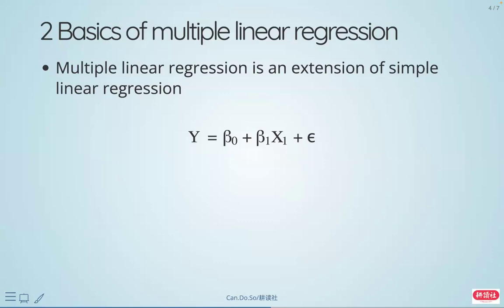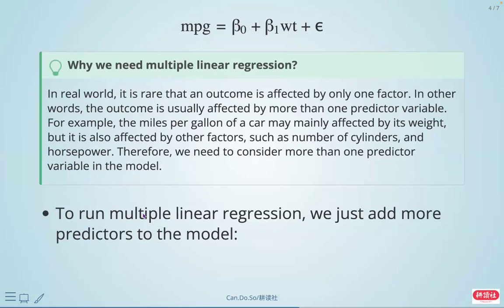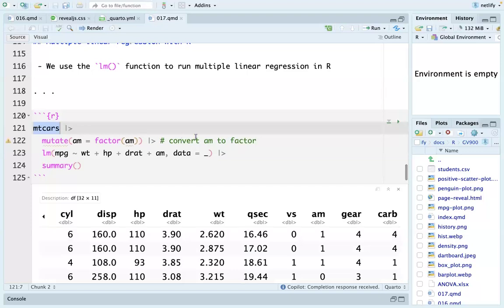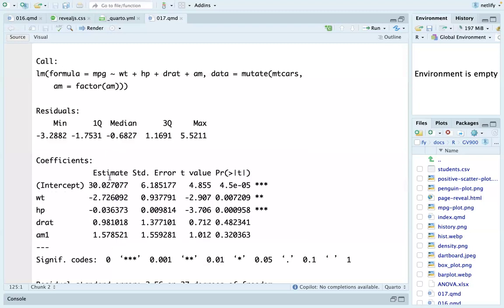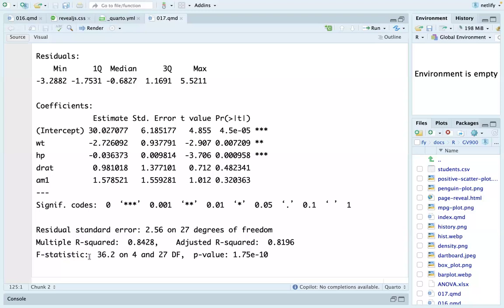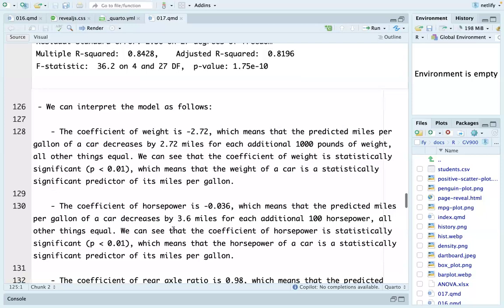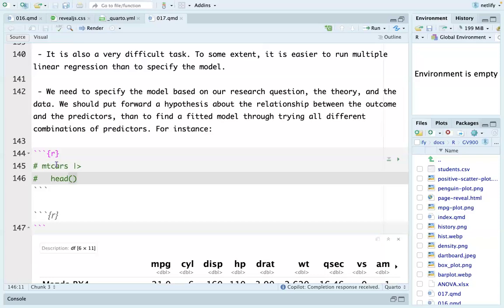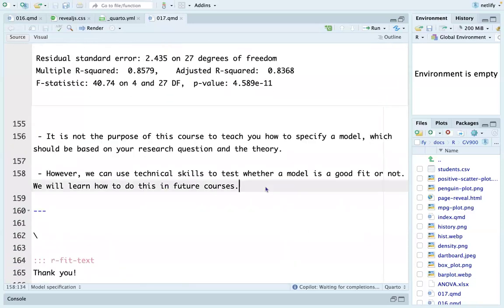Lesson 17: Multiple linear regression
Chapter:
0:00 ~ Intro
1:00 ~ Basics of multiple linear regression
04:29 ~ Multiple linear regression with R
13:30 ~ Model specification
17:13 ~ Outro